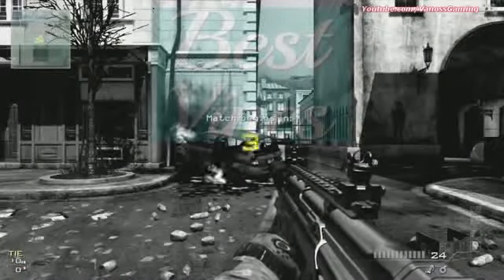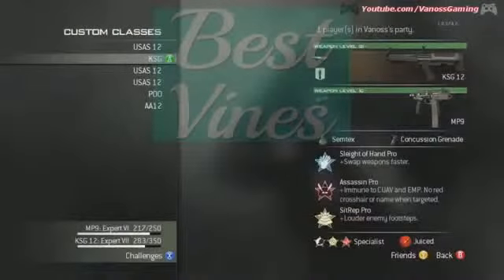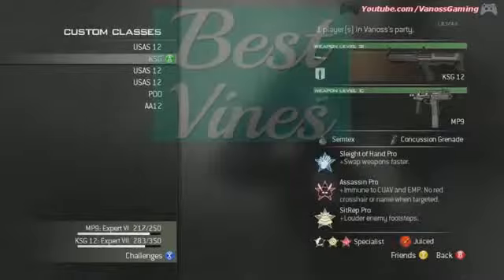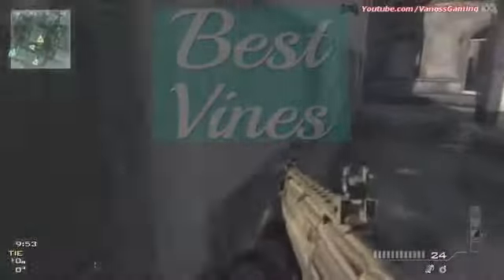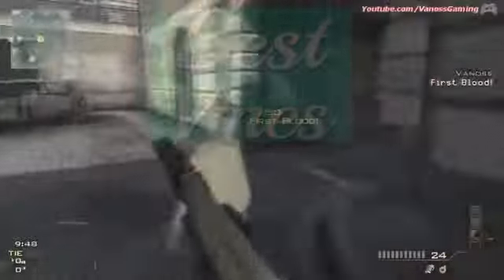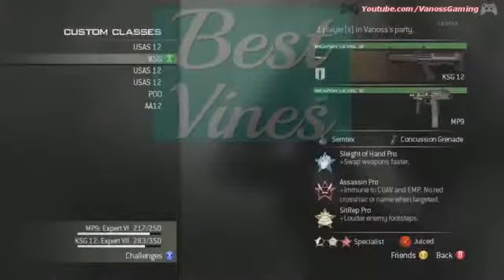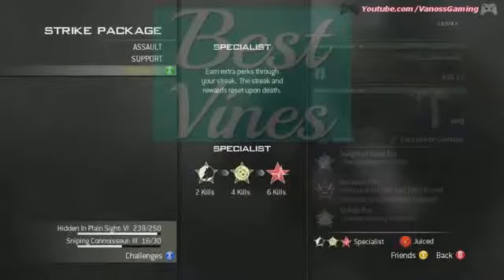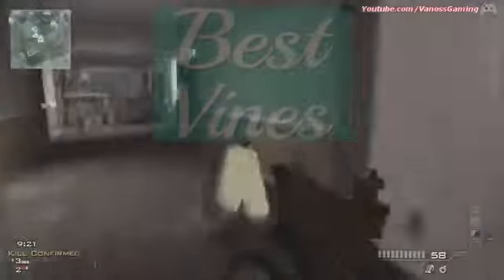422_MW3 Shotgun Tips - KSG-12 Silenced MOAB (Modern Warfare 3 Gameplay)268